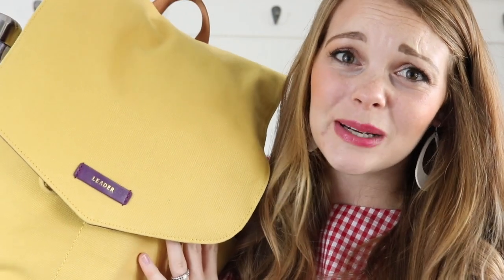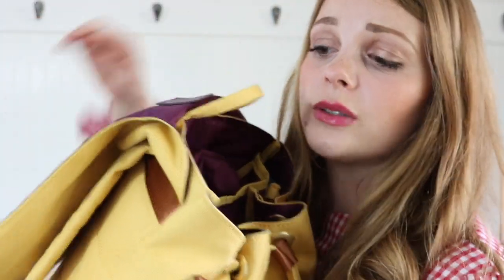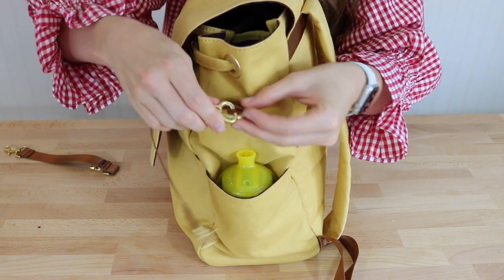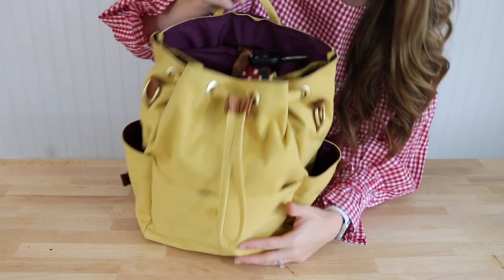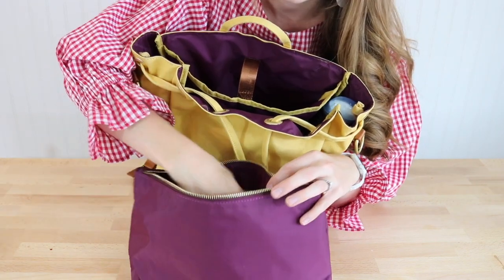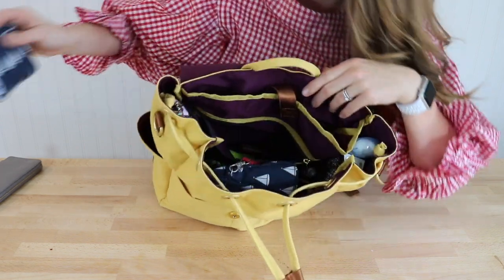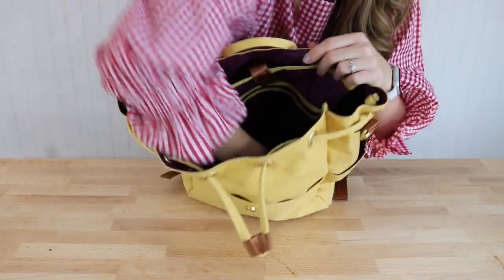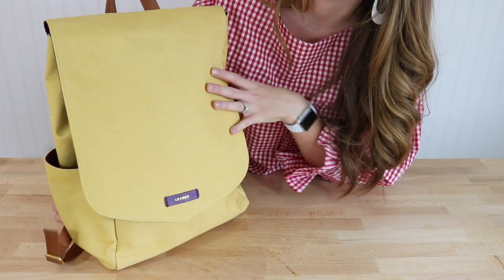Let's Pack! + Review the Julien Jr. by Leader Bag Co (discount code too!)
Hey again Mama! Are you on-the-go person (who loves style!) that also needs to hold a whole bunch of stuff for your adorable children and yourself?

YES! (that's me saying that for you) Okay, awesome.

Then this bag will totally knock yo' socks off!

SAYHELLOCO

Phew, okay so you want to shop some of the other cute stuff you saw in this video. Great! Here we go!